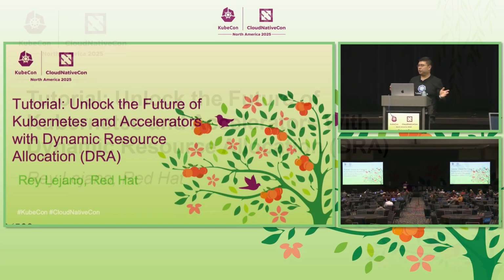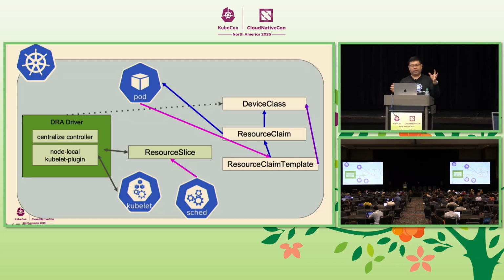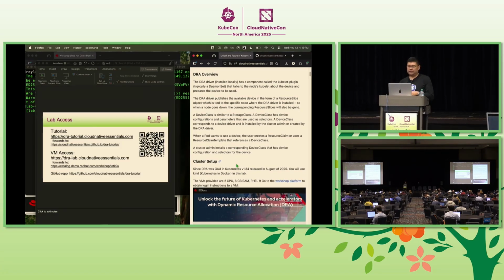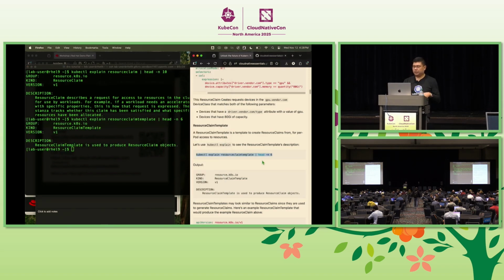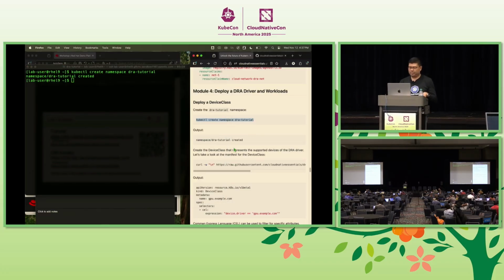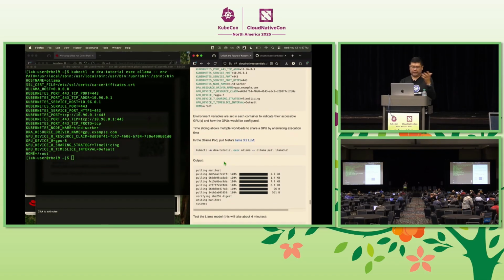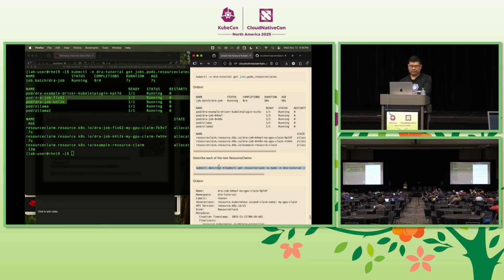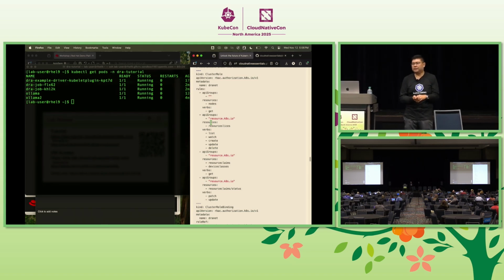Tutorial: Unlock the Future of Kubernetes and Accelerators With Dynamic Resource Alloc... Rey Lejano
Tutorial: Unlock the Future of Kubernetes and Accelerators With Dynamic Resource Allocation (DRA) - Rey Lejano, Red Hat

At the heart of the AI revolution are GPUs and the platform that provides access to them is Kubernetes. Workloads historically access GPUs and other devices with the device plugin API but features are lacking. The new Dynamic Resource Allocation (DRA) feature helps maximize GPU utilization across workloads with additional features like the ability to control device sharing across Pods, use multiple GPU models per node, handle dynamic allocation of multi-instance GPU (MIG) and more. DRA is not limited to GPUs but any specialized hardware that a Pod may use including network attached resources such as edge devices like IP cameras.
DRA is a new way to request for resources like GPUs and gives the ability to precisely control how resources are shared between Pods.
This tutorial introduces DRA, reviews the “behind-the-scenes” of DRA in the Kubernetes cluster and walks through multiple ways to use DRA to request for GPU and a network attached resource.